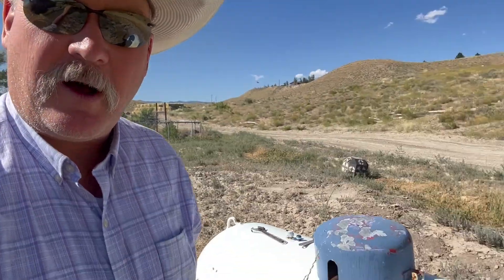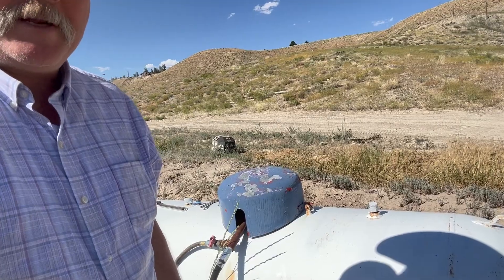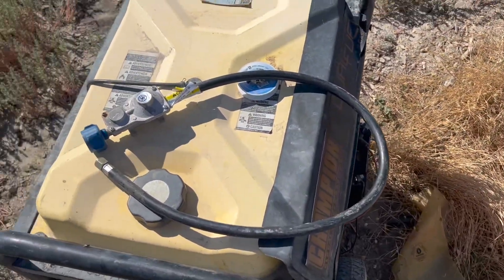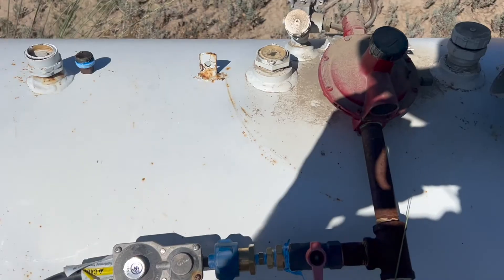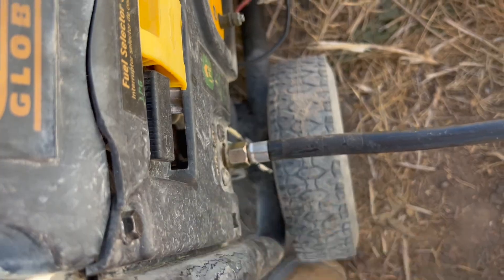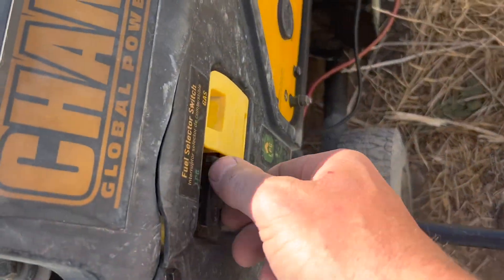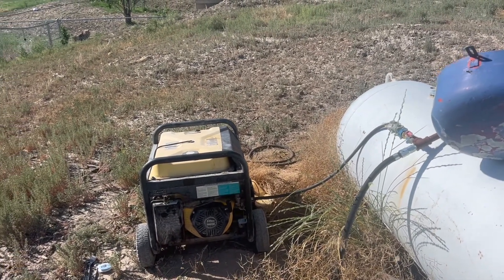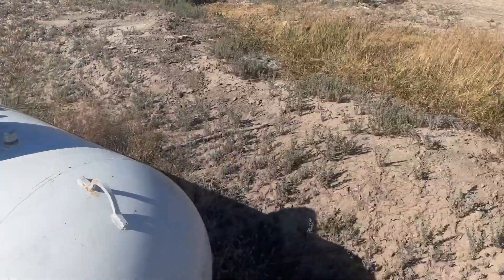propane generator connected to the house 250 gal tank will it run???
Today I hook up the propane generator to the big propane tank for the house. It would not run without using a inline regulator. I apologize for the sound, the greater is pretty loud.